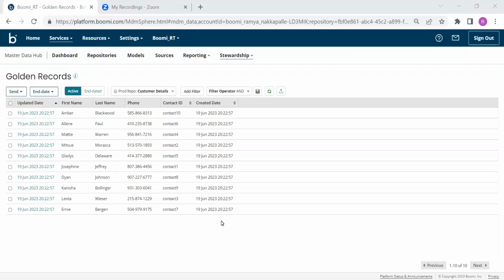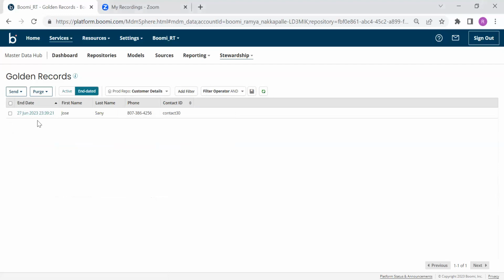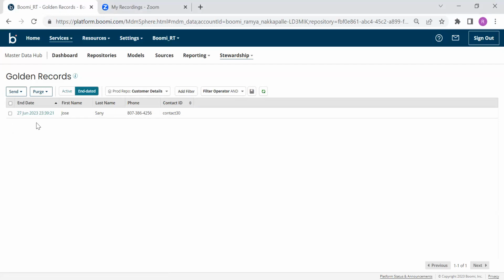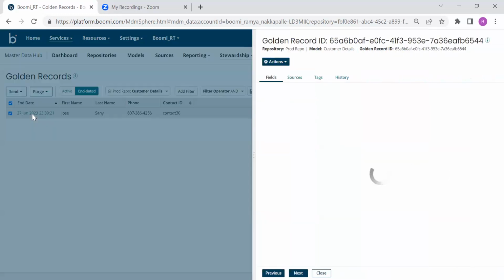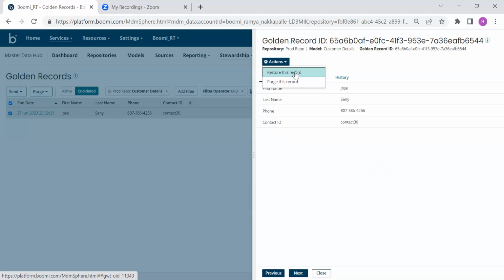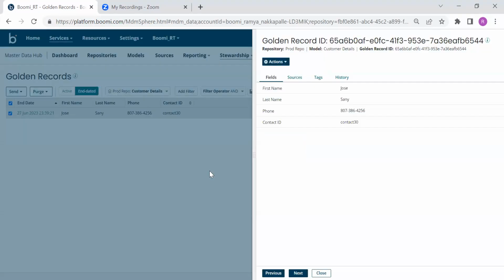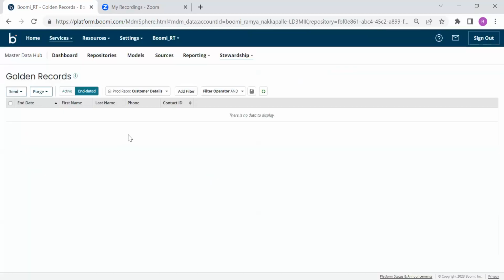How To Restore An End Dated Golden Record